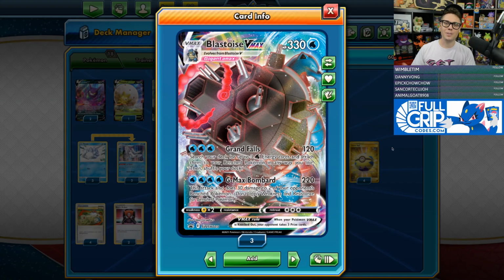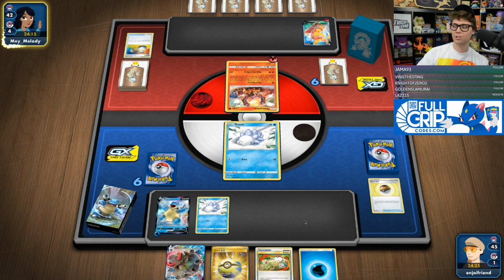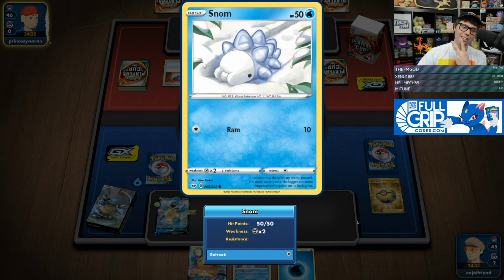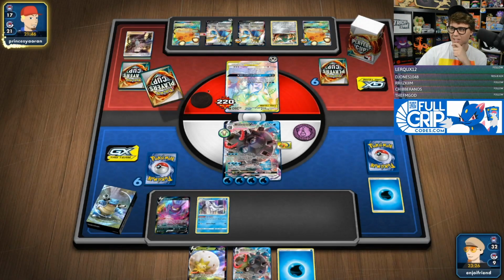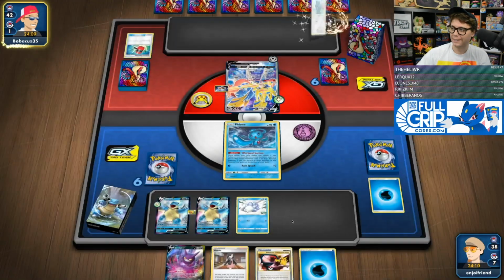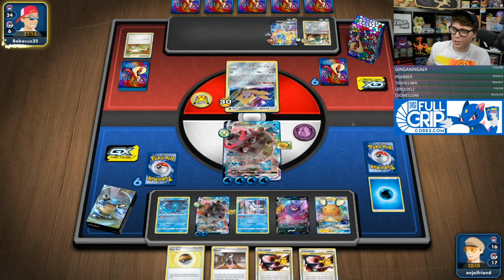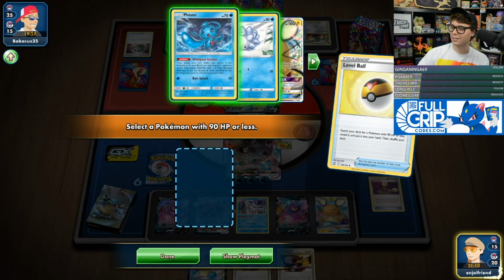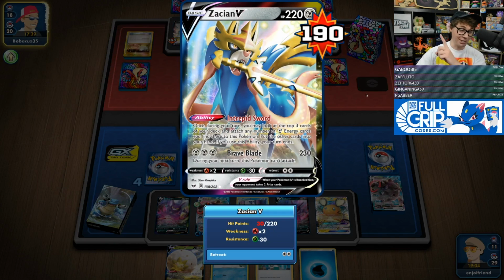How Good Can We Make Blastoise VMAX?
#Pokémon - 18

* 2 Crobat V DAA 104
* 1 Eldegoss V RCL 19
* 2 Dedenne-GX UNB 57
* 3 Blastoise V PR-SW 101
* 1 Keldeo-GX UNM 47
* 1 Phione CEC 57
* 3 Snom SSH 63
* 2 Frosmoth SSH 64
* 3 Blastoise VMAX PR-SW 103

* 4 Switch HS 102
* 1 Energy Recycler BST 124
* 1 Escape Rope PLS 120
* 2 Telescopic Sight VIV 160
* 2 Boss's Orders SHF 58
* 3 Level Ball BST 129
* 4 Professor's Research SHF 60
* 3 Marnie SSH 169
* 4 Quick Ball SSH 216
* 4 Pokémon Communication HS 98
* 2 Capacious Bucket RCL 156

#Energy - 12

* 12 Water Energy SMEnergy 3